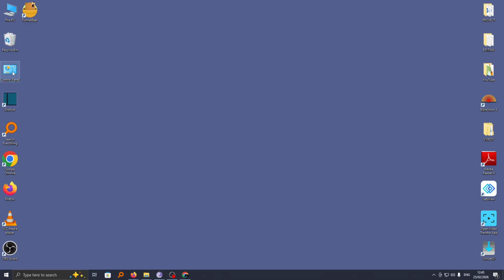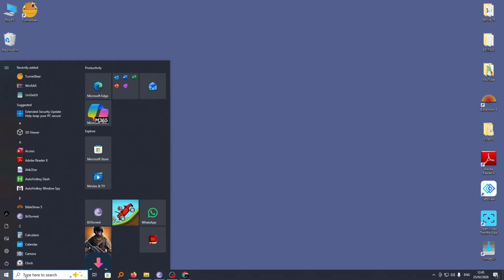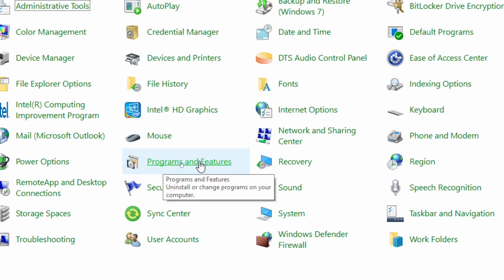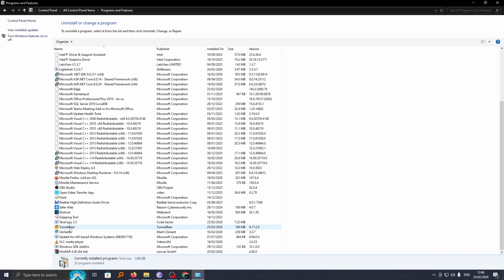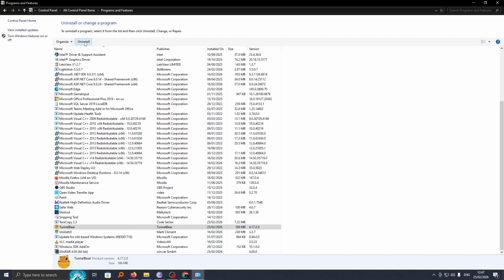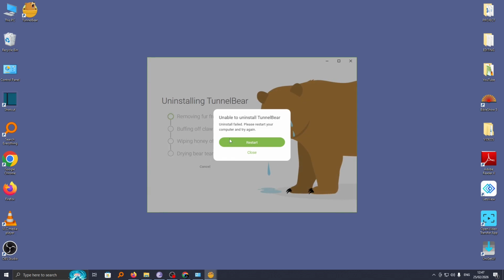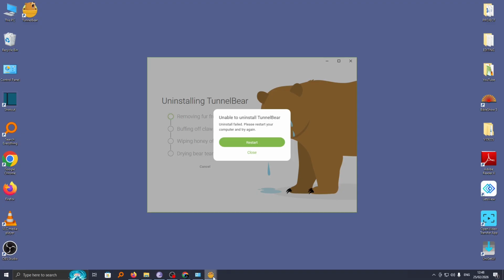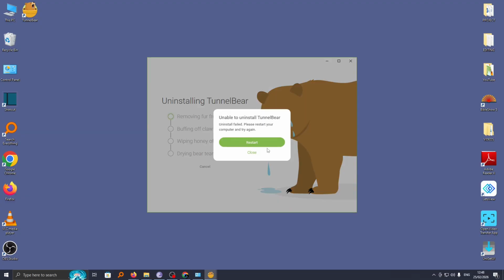How To Properly Uninstall TunnelBear VPN Programme From Windows 10/11 PC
In this video, you’ll learn how to completely uninstall the TunnelBear program from your Windows 10 or 11 PC. This tutorial walks you through the correct steps to remove the VPN application, clear leftover files, and ensure your system stays clean and optimized.

👉 Watch till the end to safely remove TunnelBear VPN and free up space on your computer.

What You’ll Learn:

How to uninstall TunnelBear VPN from Windows 10/11

Steps to delete leftover files and registry entries

How to use Windows Apps & Features for clean removal

Tips for keeping your PC optimized after uninstalling software